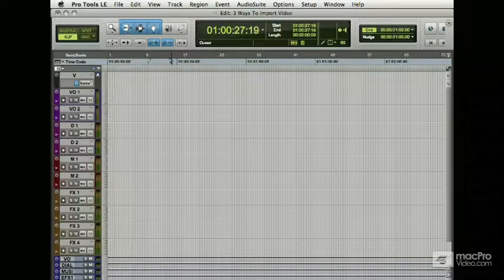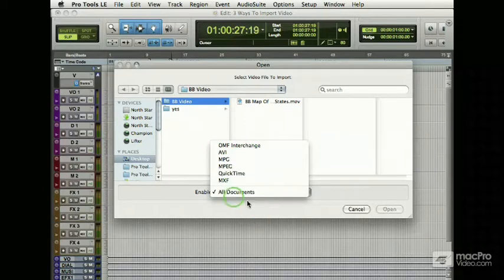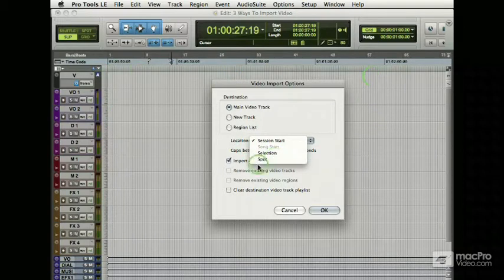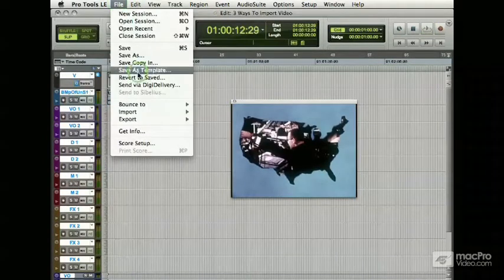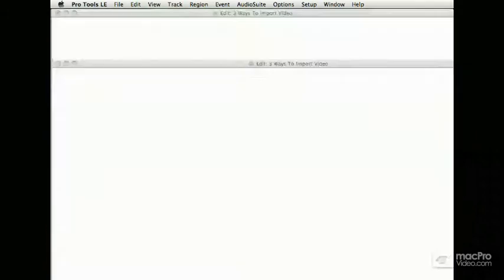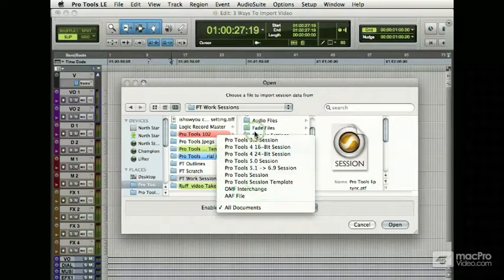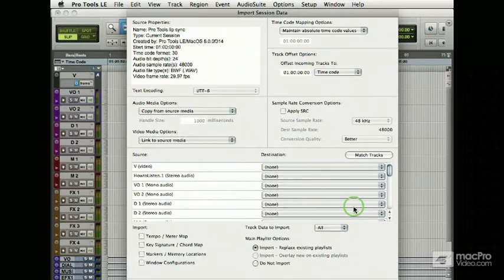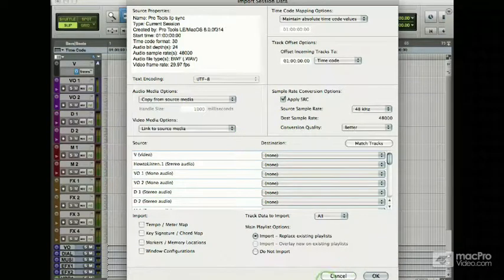Pro Tools 203: Video Post in Pro Tools - 09 3 Ways To Import Video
Pro Tools 203: Video Post in Pro Tools by Bill Burgess
Video 9 of 58 for Pro Tools 203: Video Post in Pro Tools

When an audience watches a movie, they pay more attention to the sound than they do to the actual picture because the sound of a movie carries all of the emotional content, as well as the main source of information, via dialog. In your own productions, you can have poorly filmed video with dodgy contrast or saturation, but if your audio clips into distortion or has wildly fluctuating levels, viewer's will walk away.

Thankfully, we have a master of Video Post Production as a trainer at macProVideo.com - Bill Burgess! In this Level 2 Pro Tools Tutorial, Bill walks you through everything you need to know to efficiently use Pro Tools to make excellent soundtracks for your videos.

This tutorial is a classic example of "edutainment." Bill brings a level of humor to his presentation that will keep you watching - and laughing - through the entire show. With a ton of time-won tips and tricks on offer, it's obvious Bill's walked-the-walk of a video post editor. You'll learn how to repair sound, expedite edits, and do complex dialog replacement ... by the time you're finished this tutorial, no video post job will seem too demanding.

This is a comprehensive tutorial, but you don't need to watch the entire show. Use the detailed menus and keyword search functions to quickly find topics of interest. To see a full list of this tutorial's topics, visit the Table of Contents.

This tutorial was created in Pro Tools 8. No need to reinvent the wheel! The techniques and concepts covered in this collection of tutorial-videos are completely relevant to Pro Tools 10.